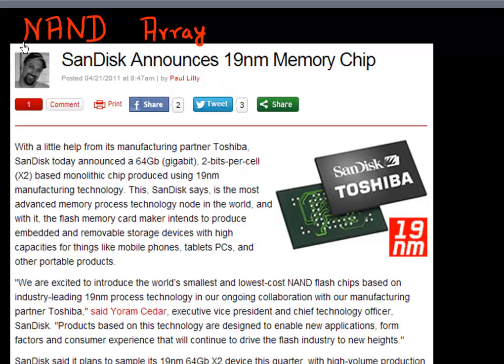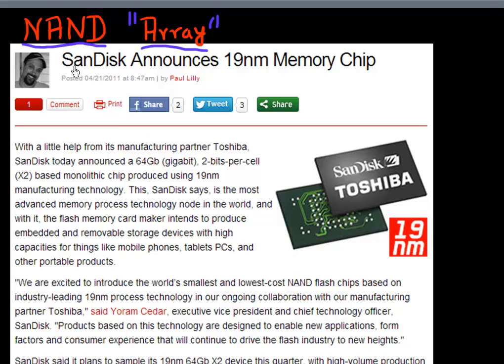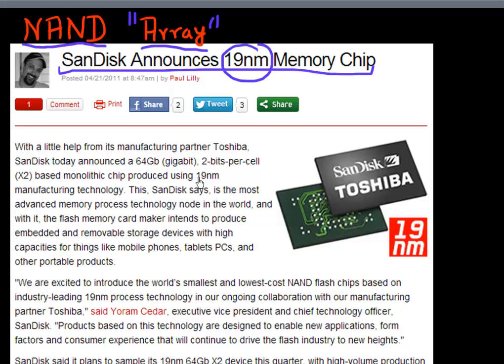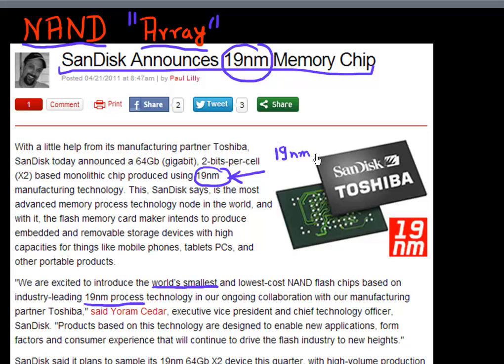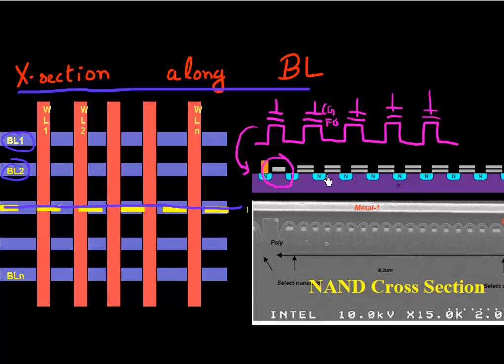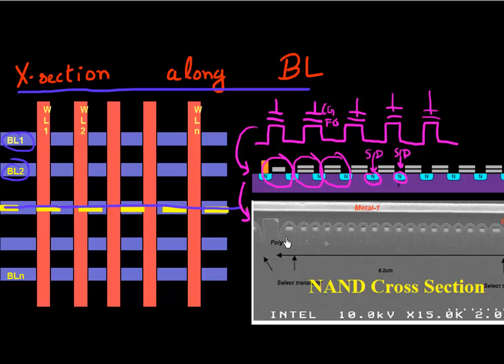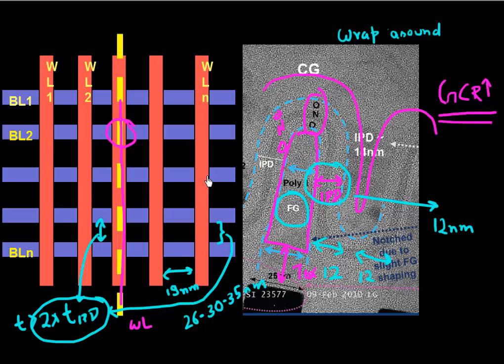dissecting a NAND flash array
cross section of a NAND flash array and how does it look like along different directions